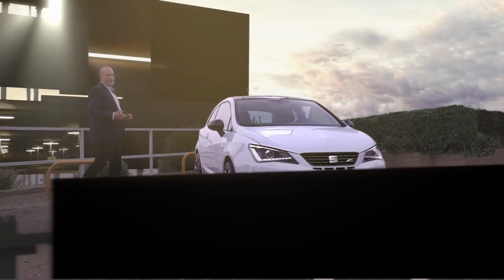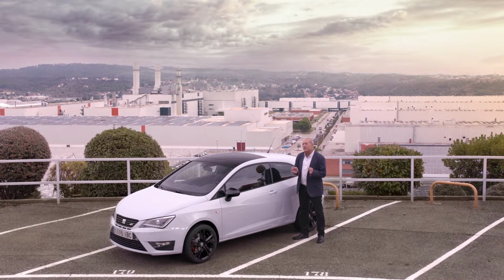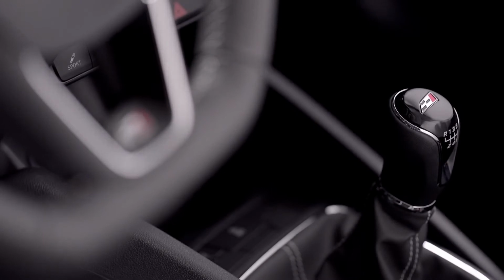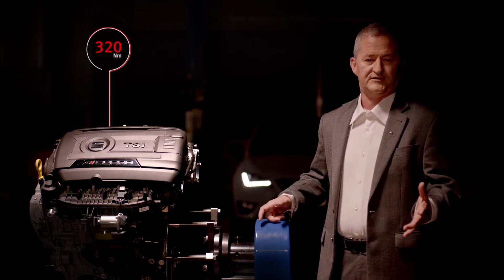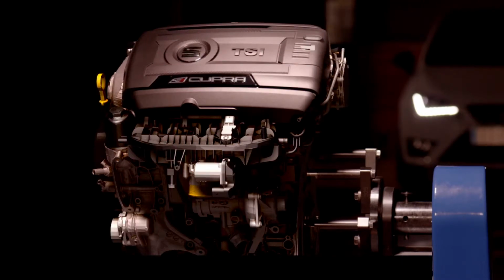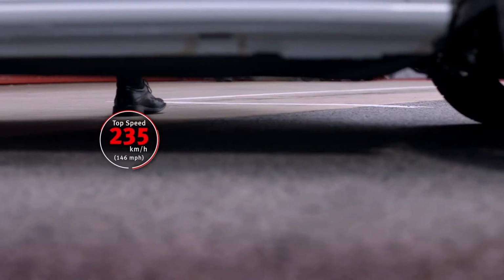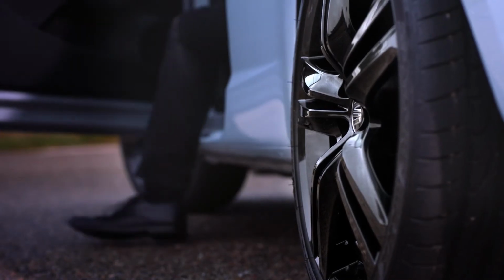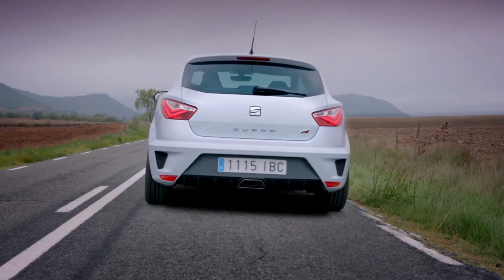New Seat Ibiza Cupra - 1.8 TSI 141 kW/192 k | VAG-MAG.cz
Pure Performance, Pure Driving Fun